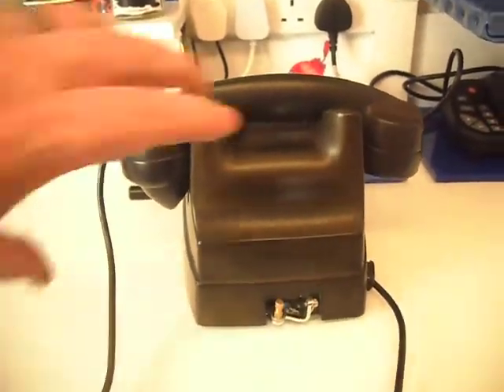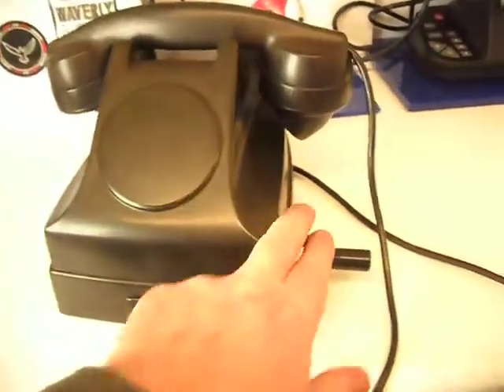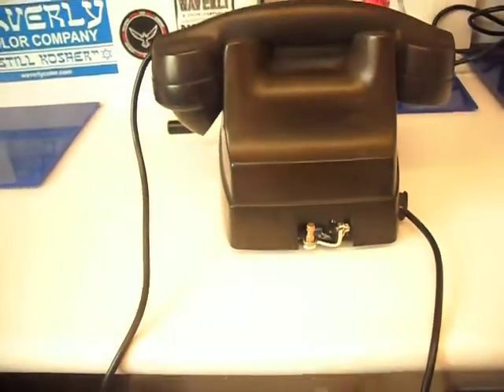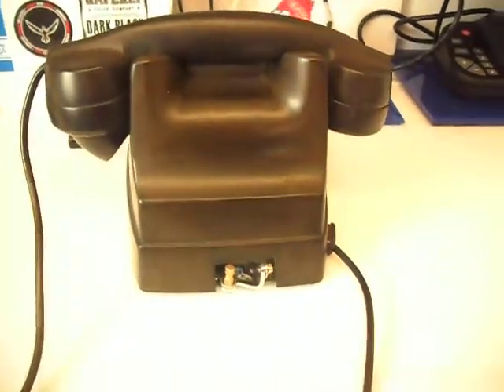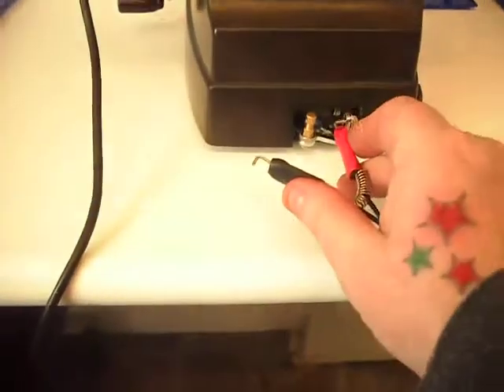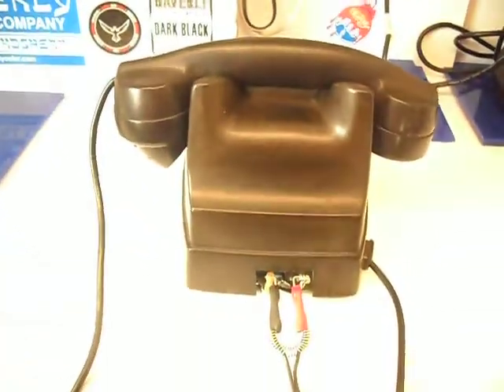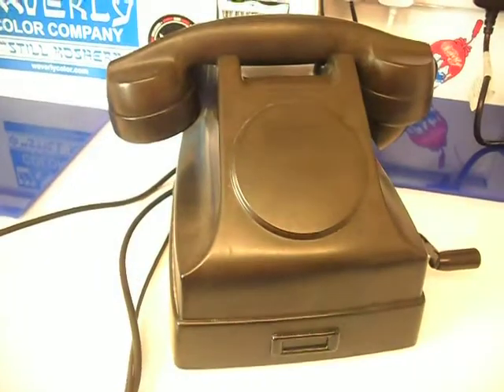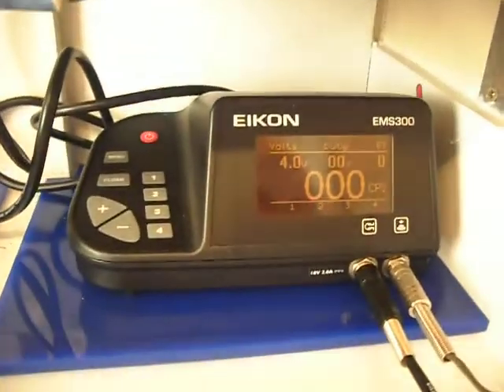Vintage Bakelite running off clipcord.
Bakelite Phone Clipcord Holder...

Had some free time, so thought I would create a Novelty piece for my tattoo Studio.